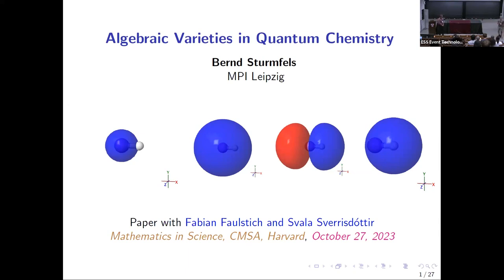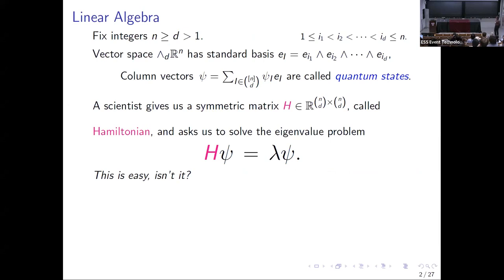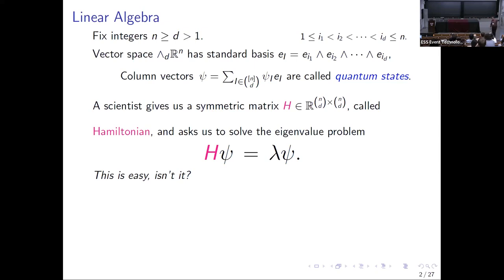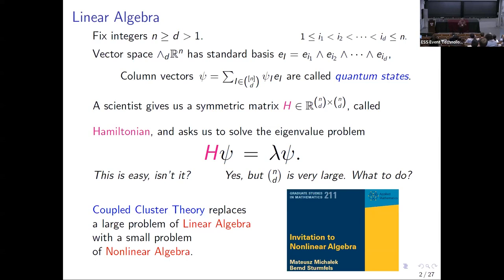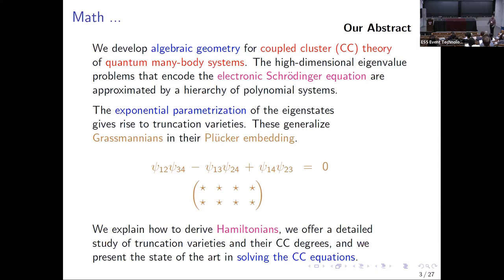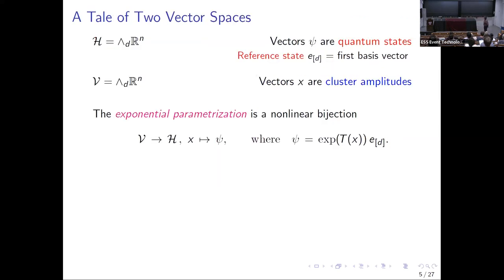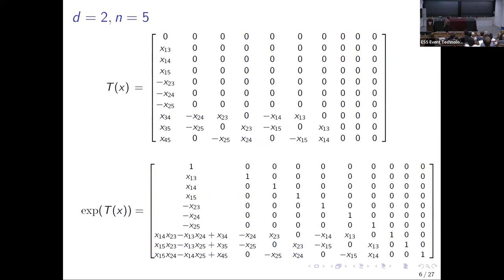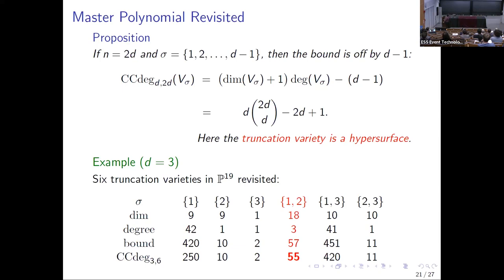Bernd Sturmfels | Algebraic Varieties in Quantum Chemistry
CMSA Conference on Mathematics in Science: Perspectives and Prospects 10/27/2023

Speaker: Bernd Sturmfels (MPI Leipzig)

Title: Algebraic Varieties in Quantum Chemistry

Abstract: We discuss the algebraic geometry behind coupled cluster (CC) theory of quantum many-body systems. The high-dimensional eigenvalue problems that encode the electronic Schroedinger equation are approximated by a hierarchy of polynomial systems at various levels of truncation. The exponential parametrization of the eigenstates gives rise to truncation varieties. These generalize Grassmannians in their Pluecker embedding. We explain how to derive Hamiltonians, we offer a detailed study of truncation varieties and their CC degrees, and we present the state of the art in solving the CC equations. This is joint work with Fabian Faulstich and Svala Sverrisdóttir.